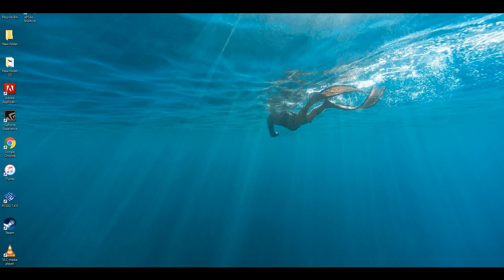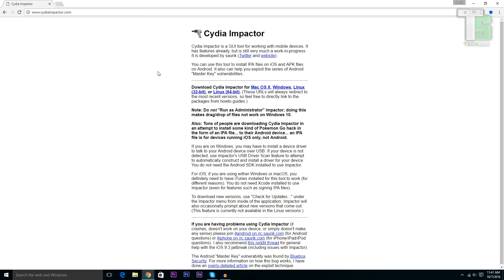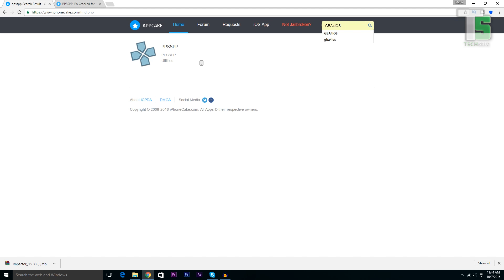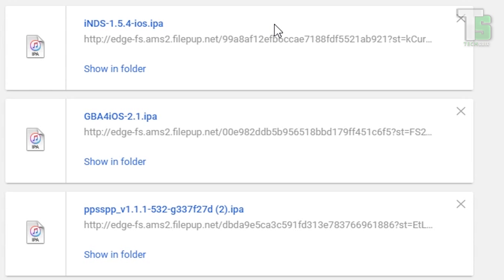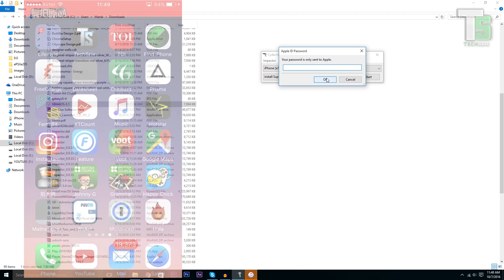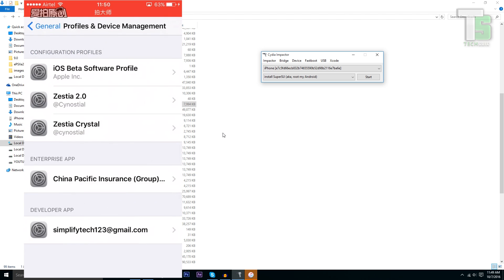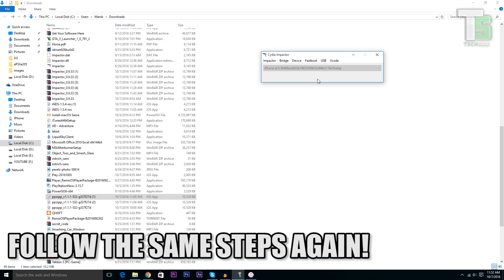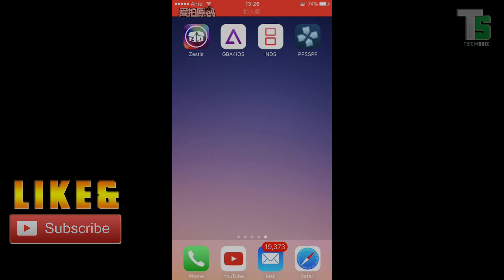Install GBA4iOS, PPSSPP & iNDS iOS 10 / 10.1 / 10.2 NO JAILBREAK! PSP on iOS! iPhone, iPad & iPod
NEW* Earn Real Money, Get Paid Apps & In-App Purchases FREE (100% Working)

You'll have to reinstall the apps after 7 days otherwise the apps will start crashing!

- TechSnix